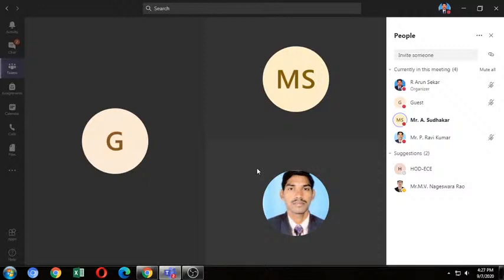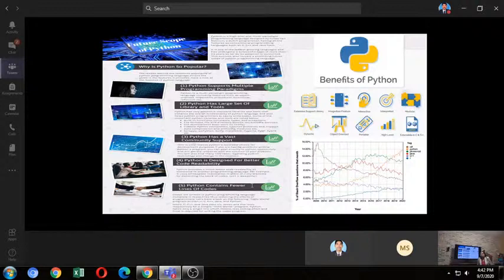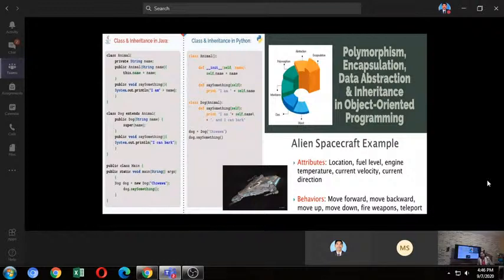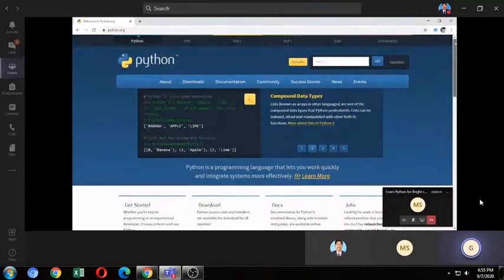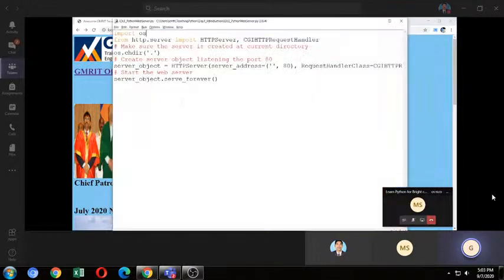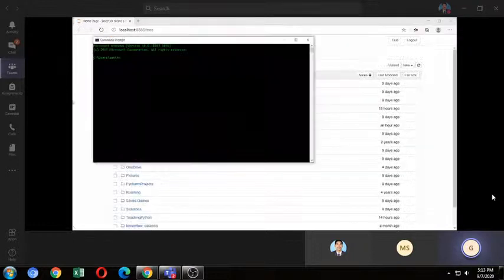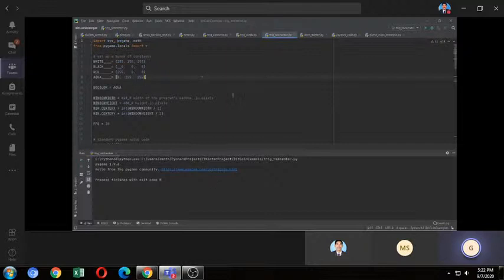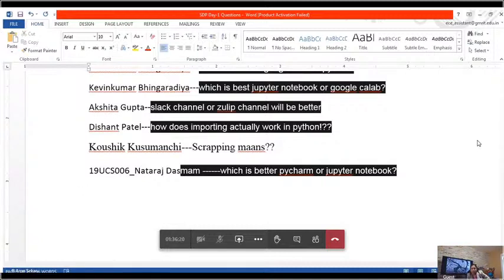Day 1 (7/9/2020) : Why learn Python?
Instructor : Rose Oviya Ramasamy
Company : SenOvi Software Consultants, USA
Topics:
History, Scope & Future of Python, Comparing Python with other languages, Installing Python, OOP concepts,
Good Python Books, Great Online Resources to master Python